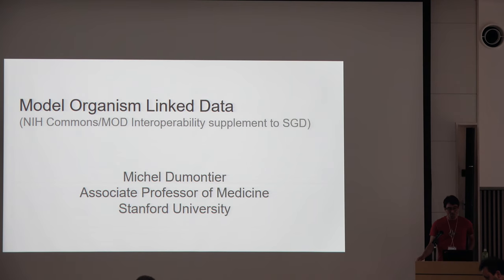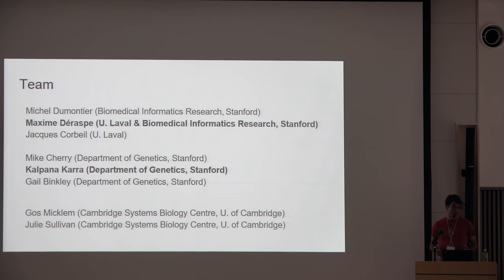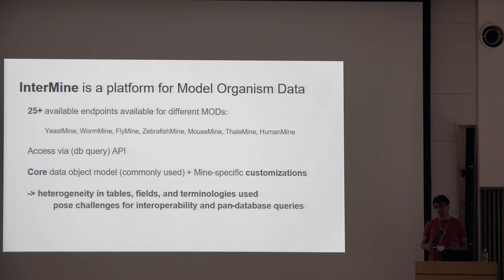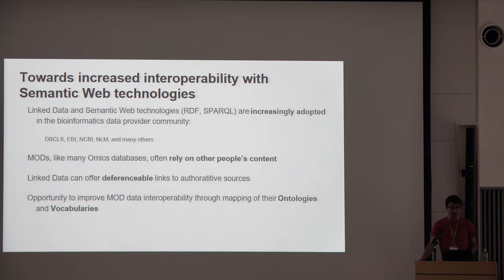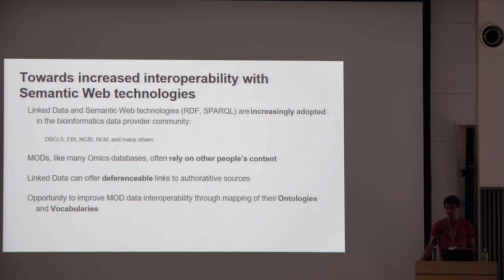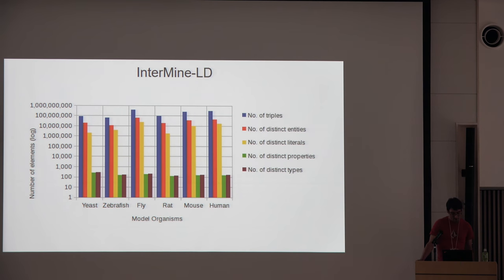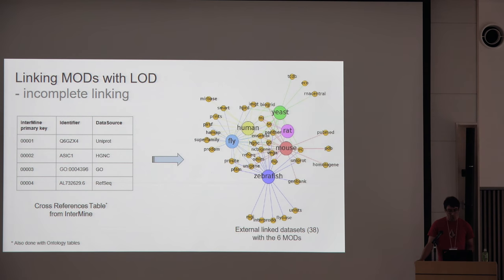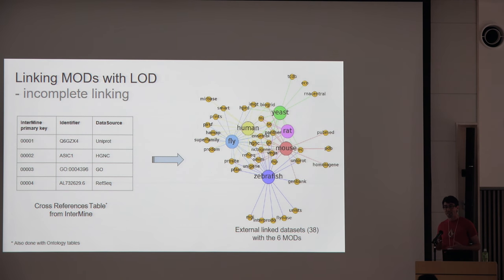Providing Model Organism Linked Data From InterMine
NBDC/DBCLS BioHackathon 2016 was held at the Institute for Advanced Biosciences (IAB), Keio University and the Hotel Tachibanaya in Tsuruoka, Yamagata, Japan.
Public symposium of the BioHackathon 2016 was also held at the Institute for Advanced Biosciences (IAB), Keio University, Tsuruoka, Yamagata, Japan on Jun 12 (Sun).
In this talk, Michel Dumontier (Stanford University School of Medicine, USA) makes a presentation entitled "Providing Model Organism Linked Data From InterMine". (11:01)